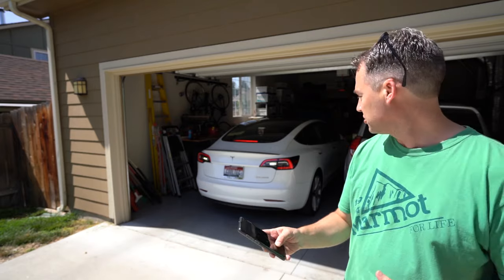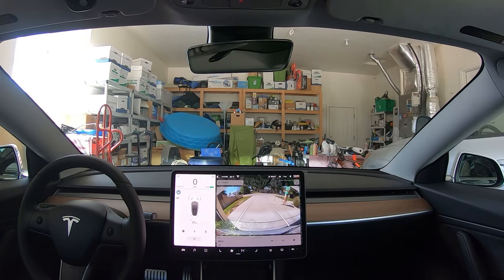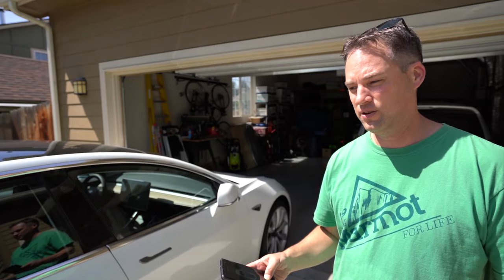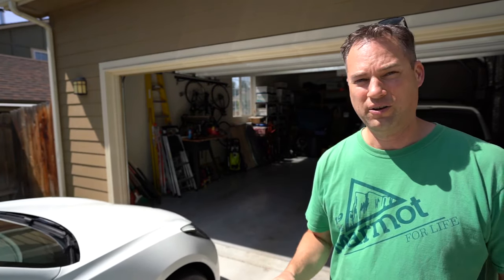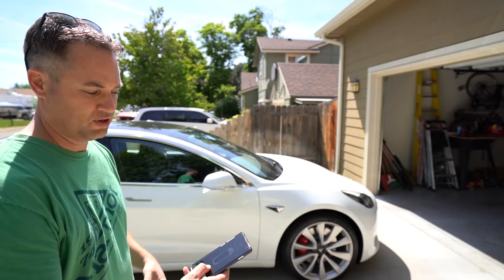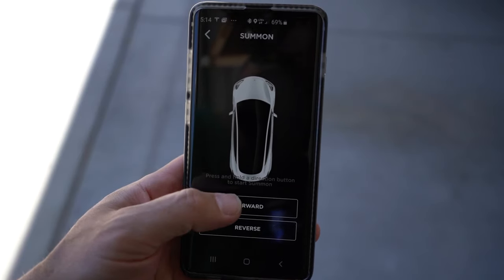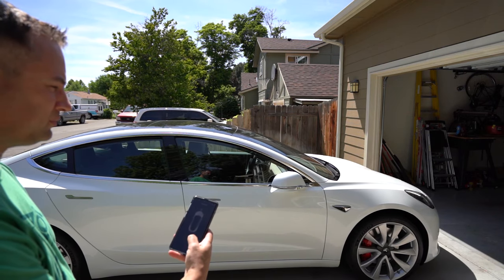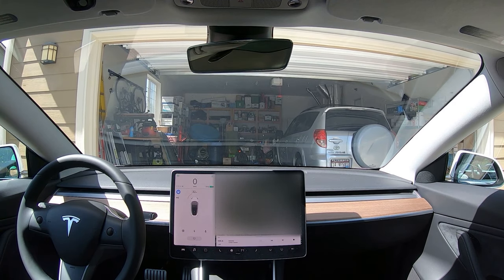Tesla Model 3 Getting out of Tight Parking Spaces Using The Summon Feature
If you buy a Tesla go here though this link to get 1000 free super charger miles.

Commissions earned
Tesla code can earn from qualifying purchases